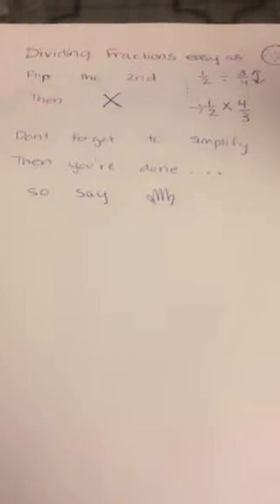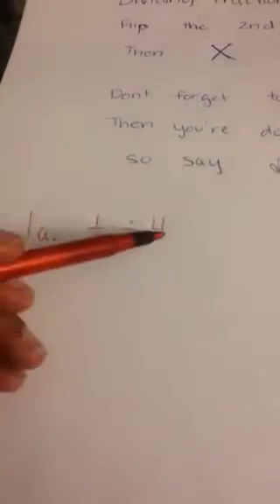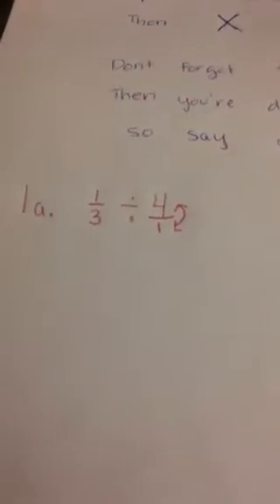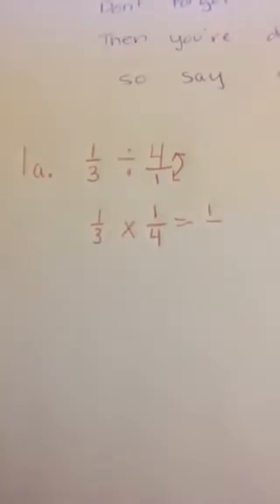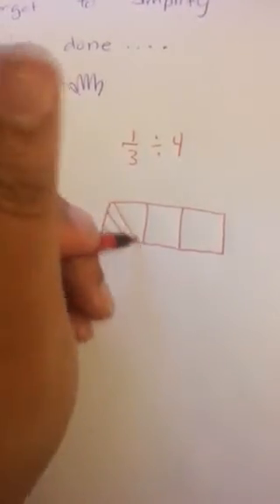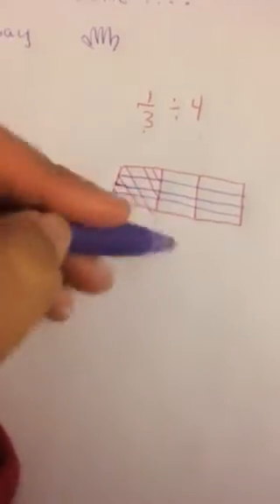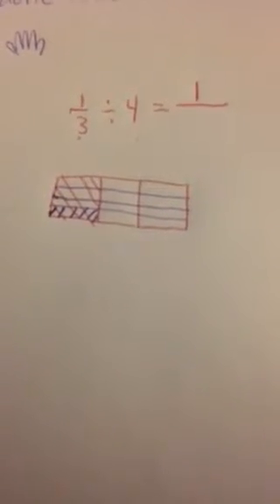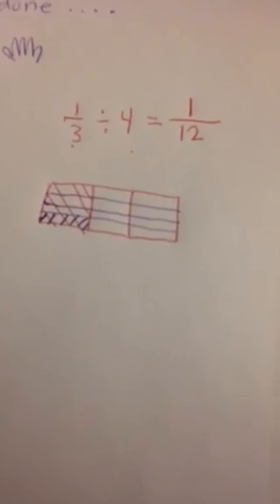Dividing Fractions - HW help